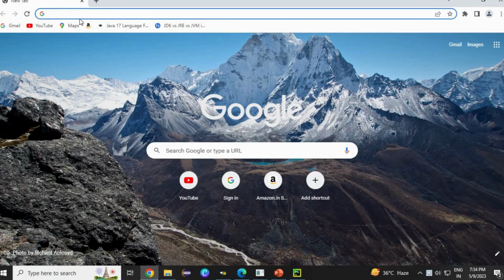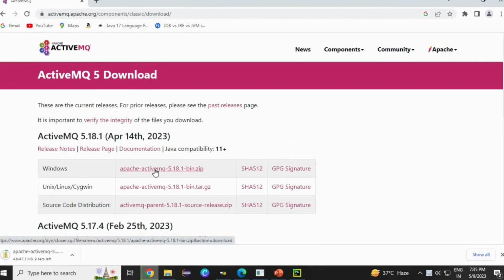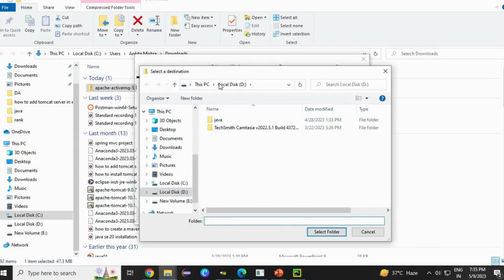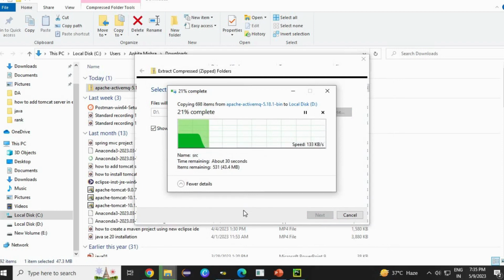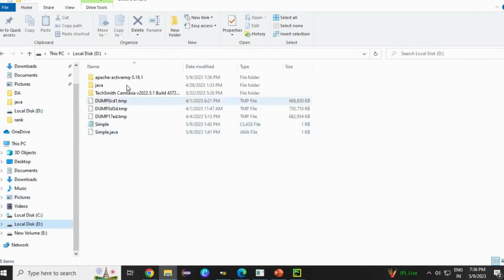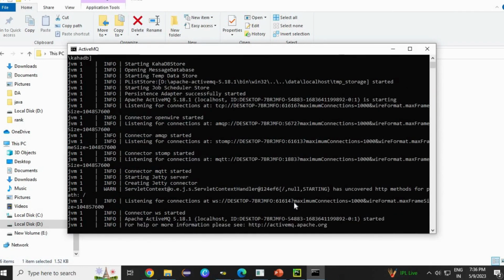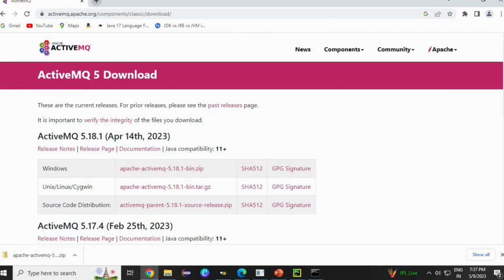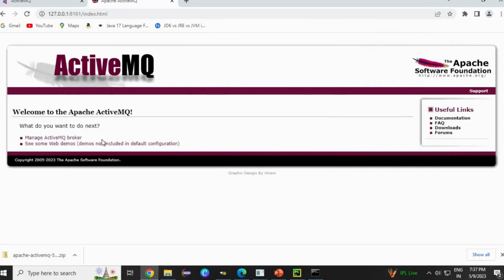how to install and use ActiveMQ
In ,this video we are going to install and use ActiveMQ.